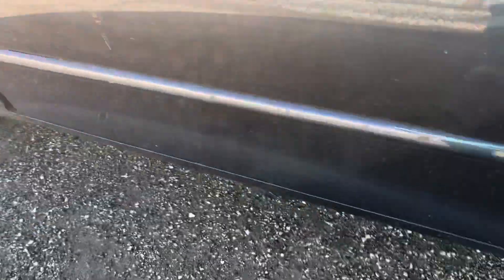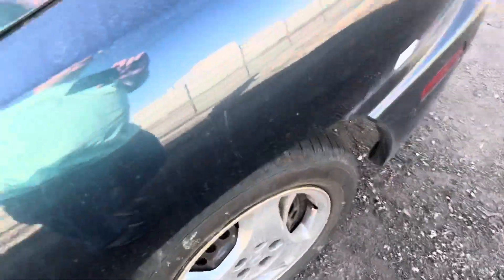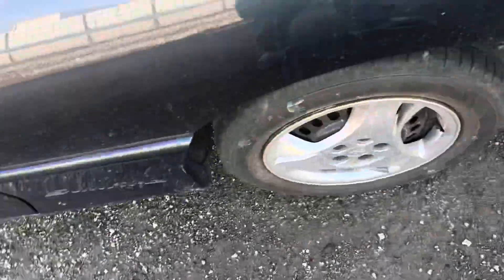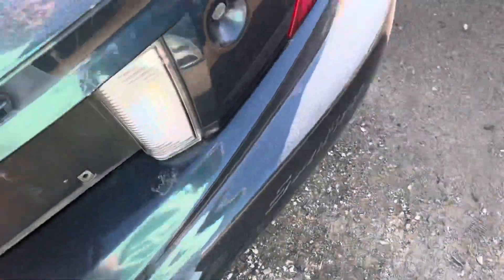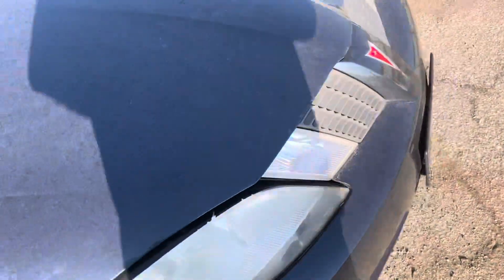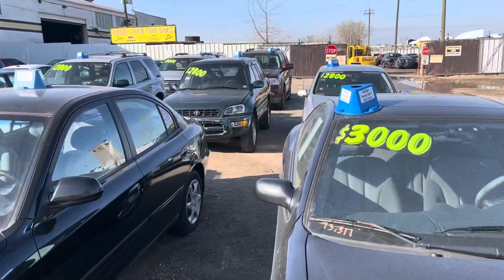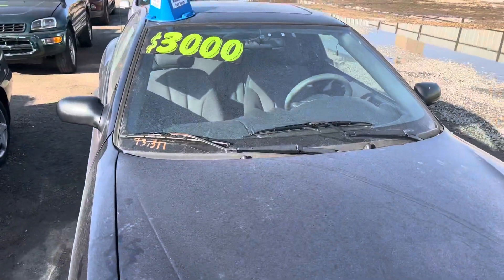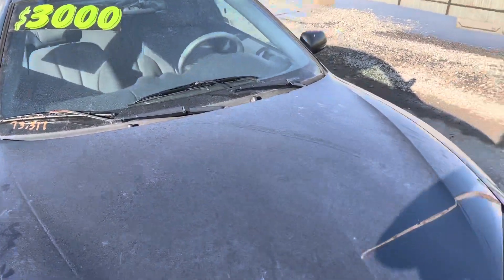Junkyard for sale: 2003 Pontiac Sunfire